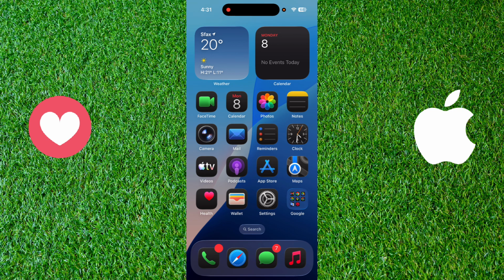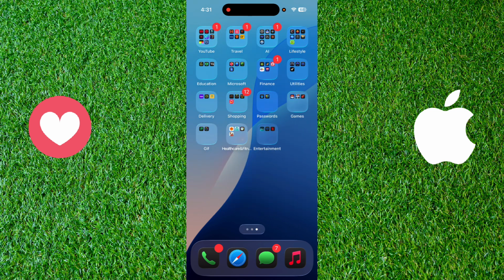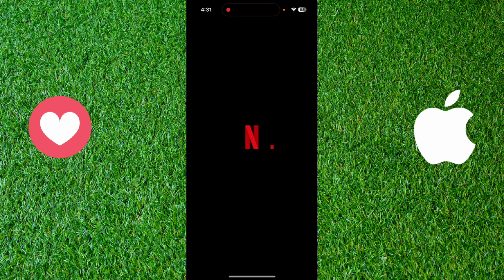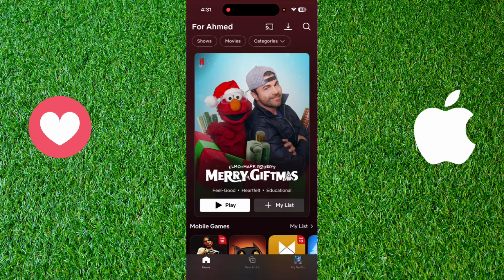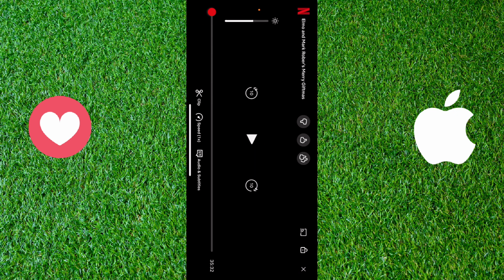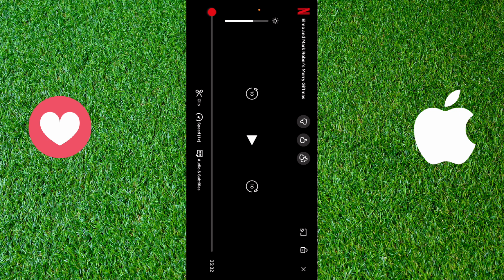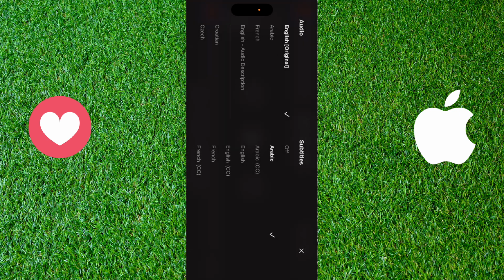How to Turn Off Subtitles on Netflix App ❌ (step-by-step for beginners)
Don’t want subtitles on Netflix anymore? This beginner-friendly tutorial shows how to turn off subtitles on the Netflix app—while watching, from profile settings, and on Smart TVs—step by step. Works on iPhone, Android, tablets, laptops, and TVs. ❌